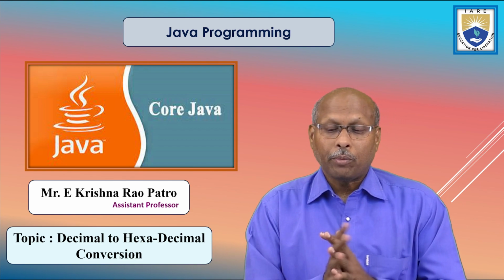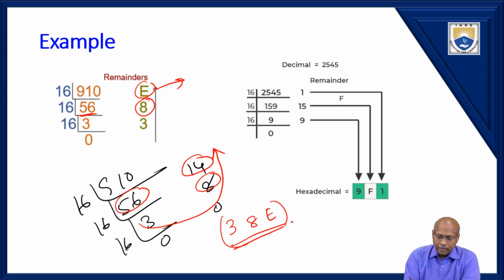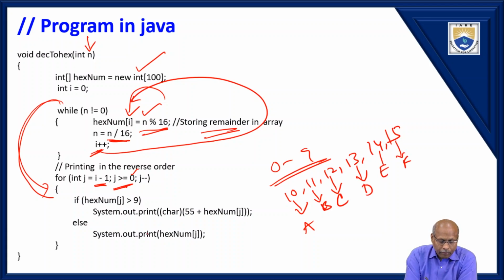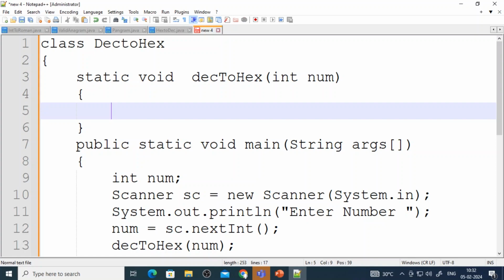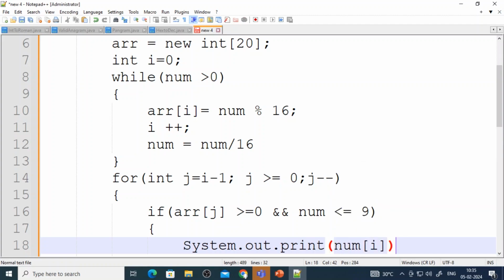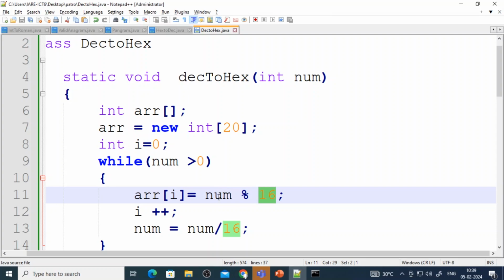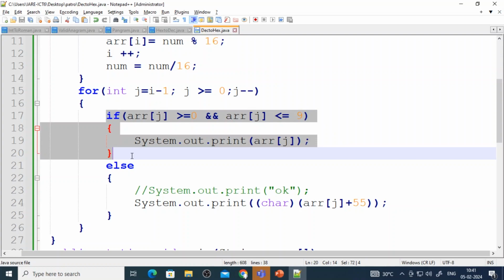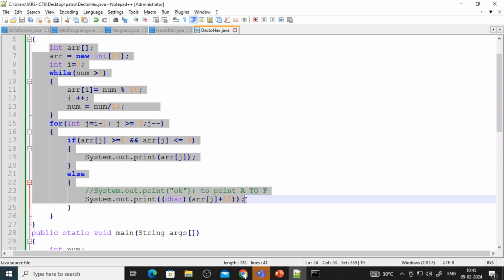Decimal to Hexa Decimal Conversion by Mr. E Krishna Rao Patro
Decimal to Hexa Decimal Conversion by Mr. E Krishna Rao Patro | IARE

Telangana, India.